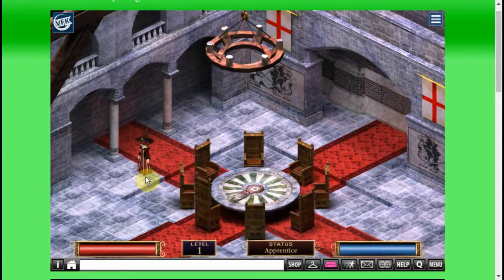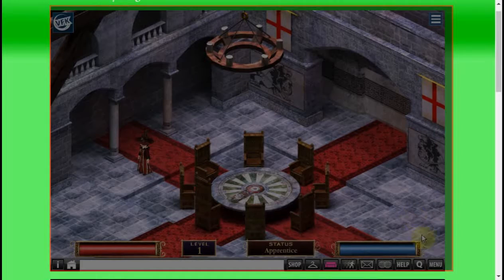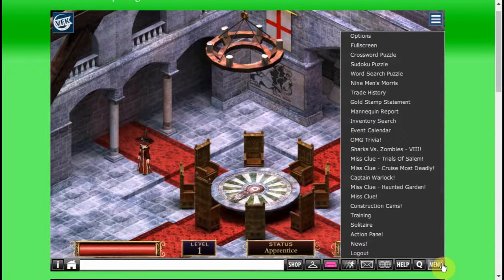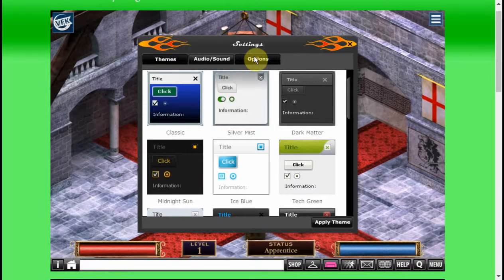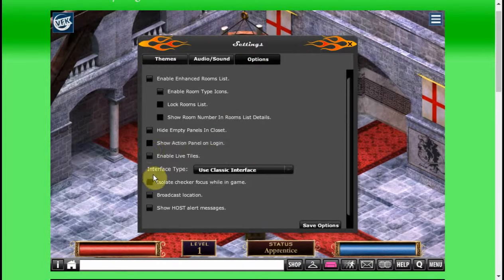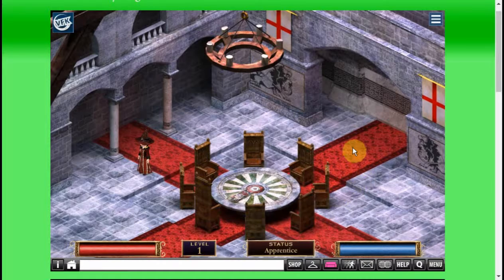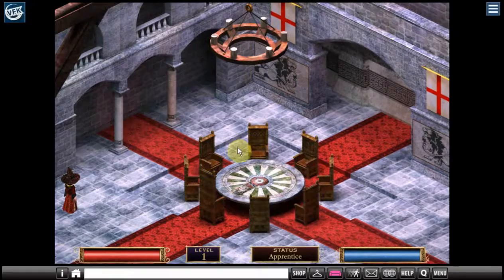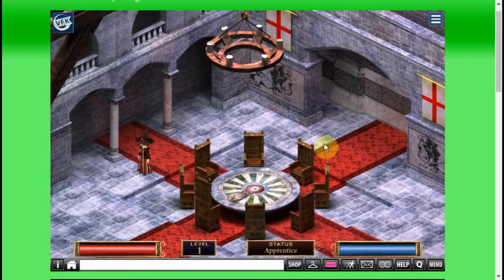How To Get In To VFK's Wizard Hidden Passages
Hi everyone, If you're wondering how to get into the hidden passages in VFK this video is for you! I found out you must first be a frost wizard to play!
Additional notes:
You must login from the VFK website and not the epic ages sister site.